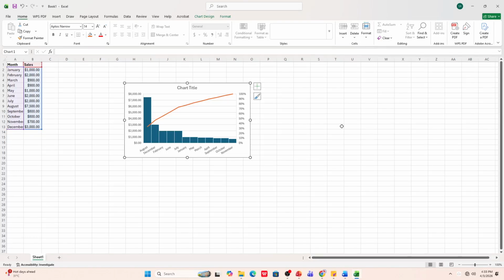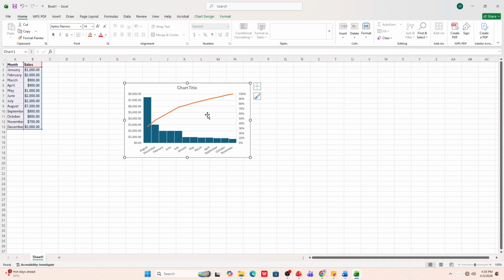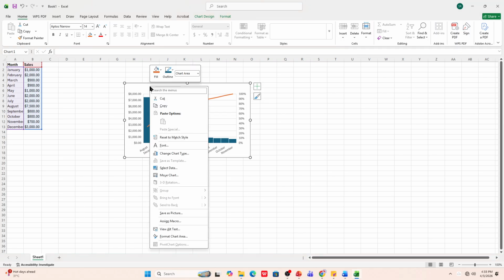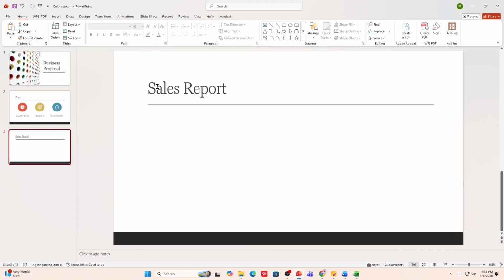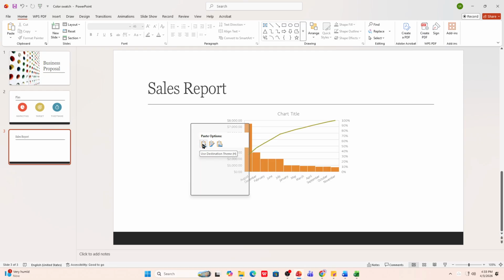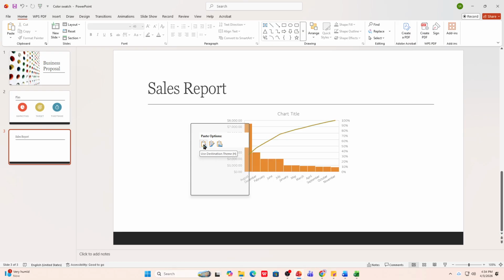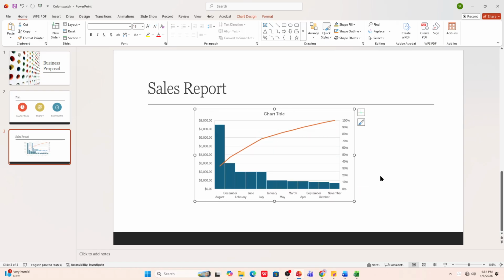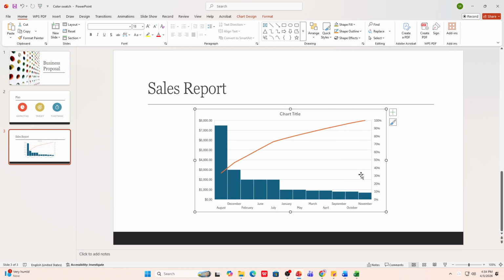How to Embed Excel Charts in a Slide in PowerPoint [2026 Guide]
In today's video we cover: embed excel charts in powerpoint, how to insert excel chart into powerpoint, powerpoint embed excel data tutorial, link excel to powerpoint chart, microsoft powerpoint excel integration, insert chart from excel ppt, powerpoint 2026 guide, embed spreadsheet in powerpoint slide, powerpoint charts tutorial, excel to powerpoint chart update automatically, powerpoint tips and tricks, ppt embed excel chart guide, link vs embed excel powerpoint, powerpoint data visualization tutorial, ppt charts from excel, power point excel chart, pwerpoint excel embed